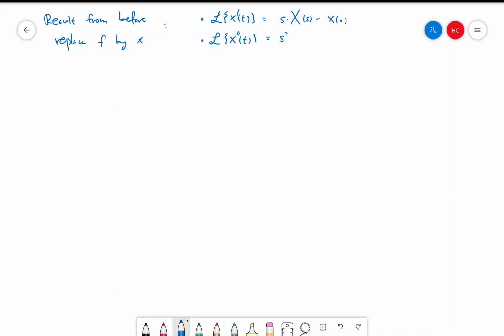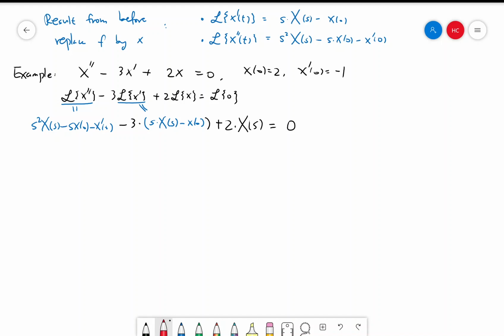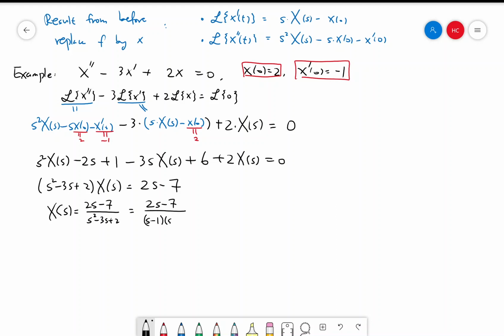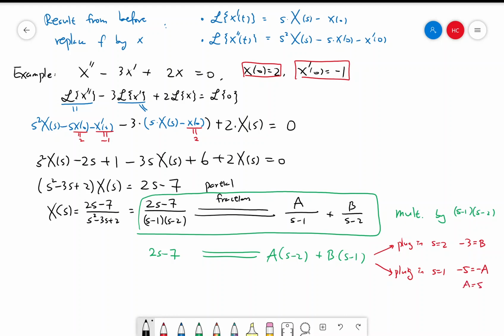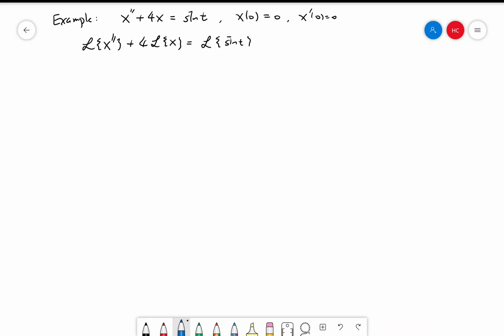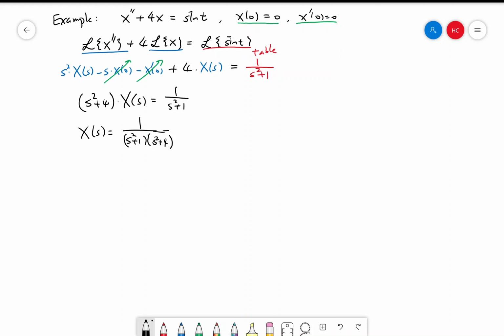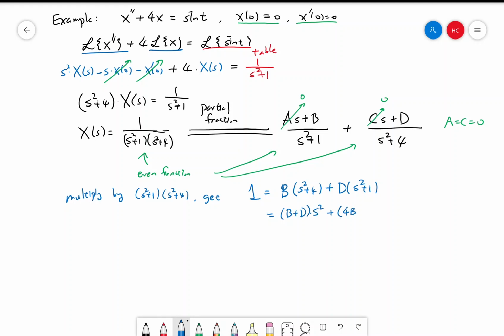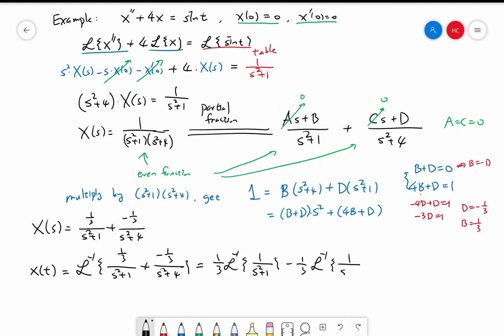Vanderbilt Math 2400 Section 10.2. Part 2